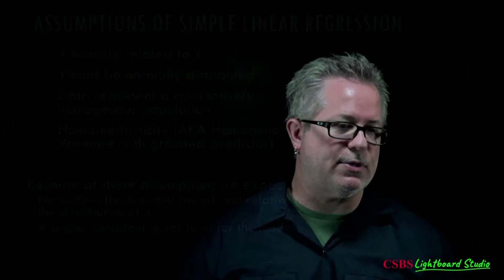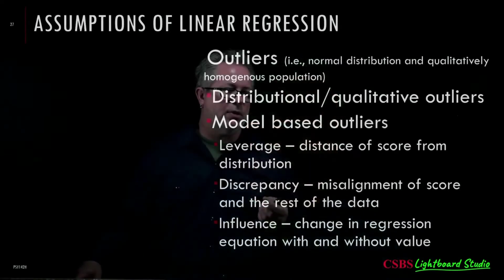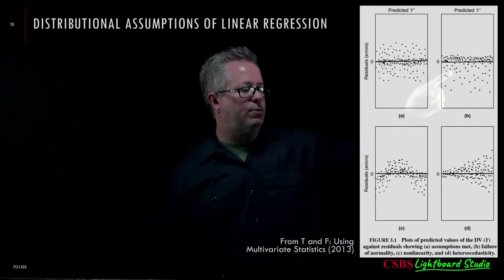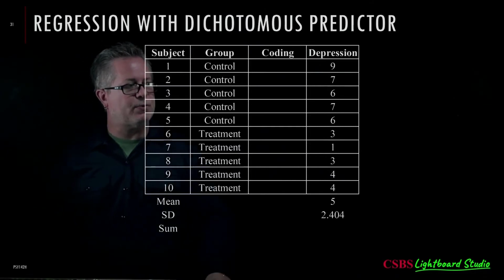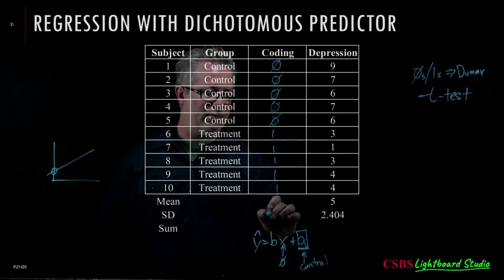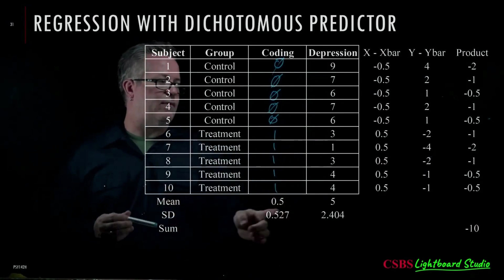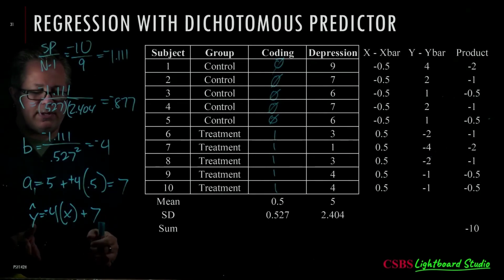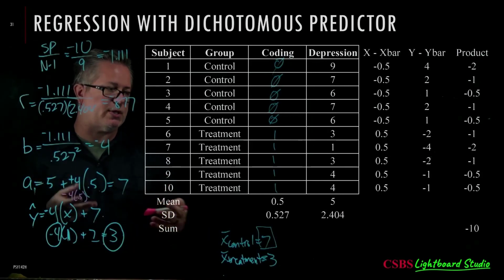Psy142H Correlation/Regression 2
Psy142H Correlation and Simple Linear Regression - Part 2